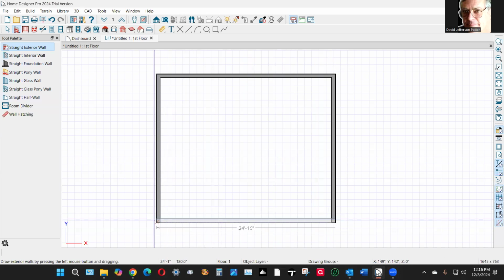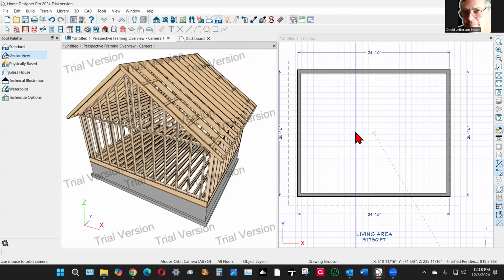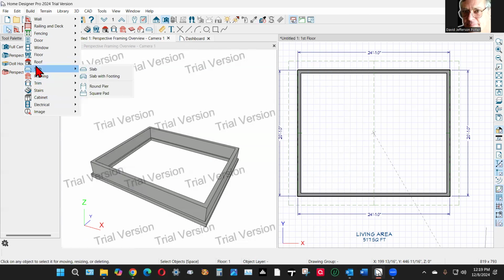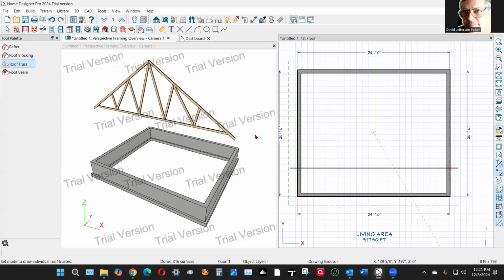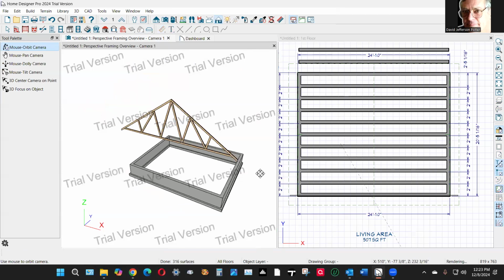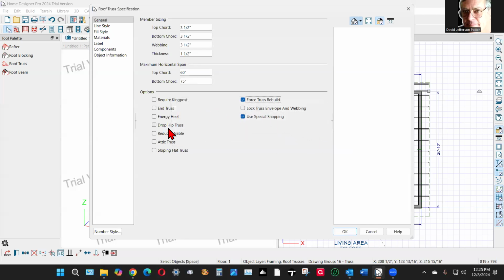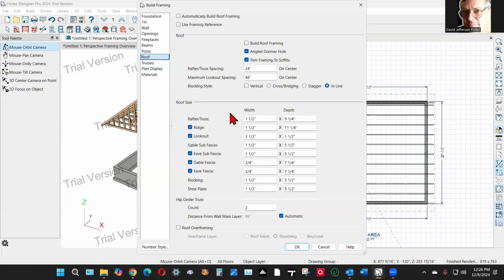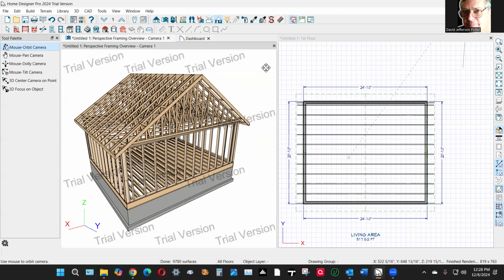Truss/framing in HD Pro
A little about